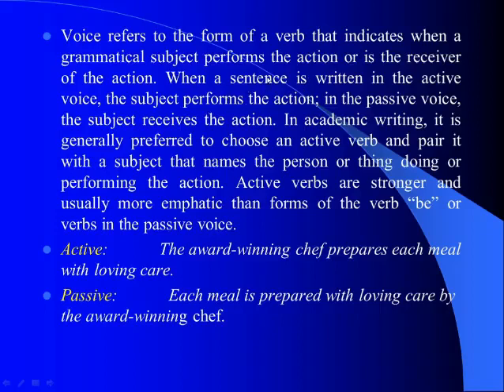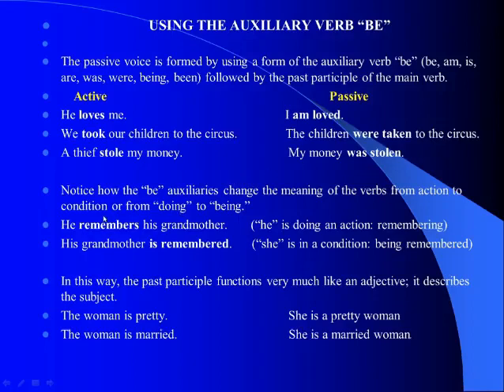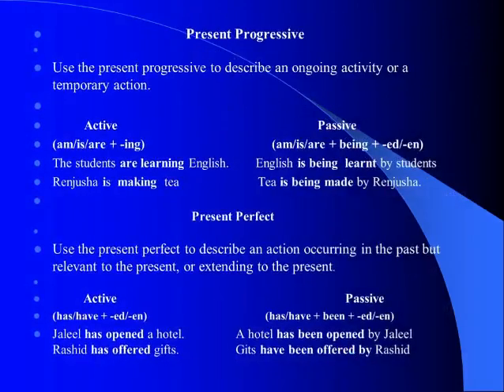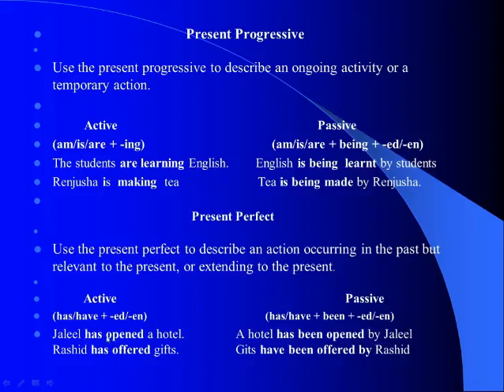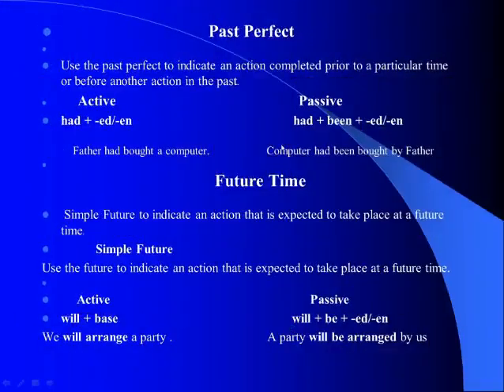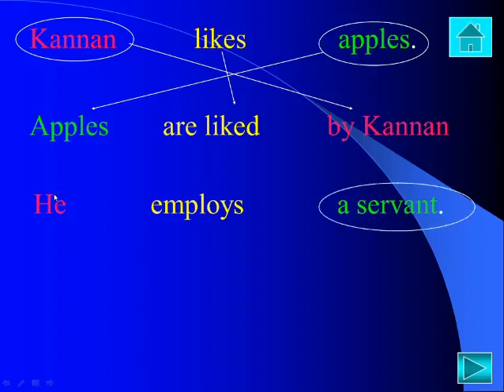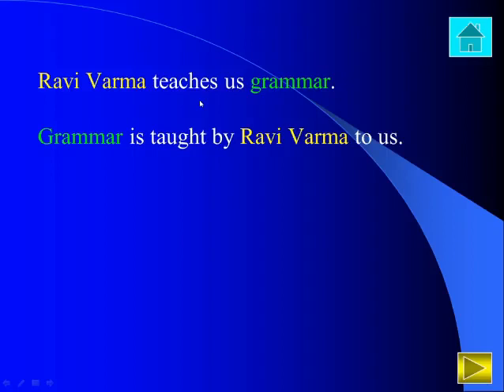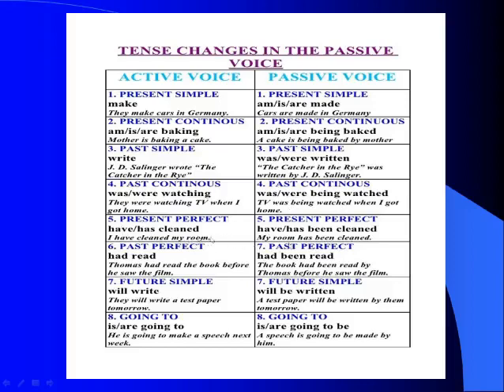Passive Voice And Active Voice